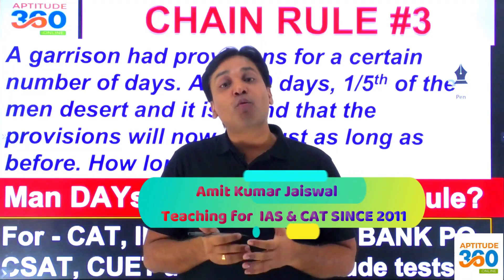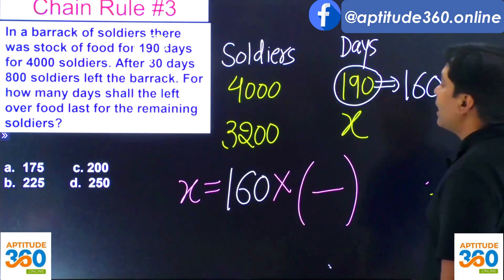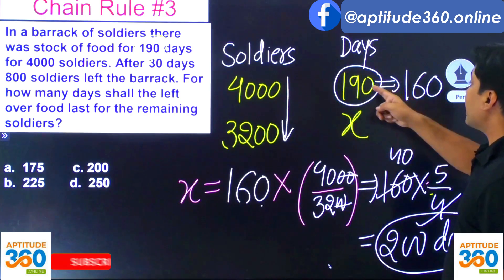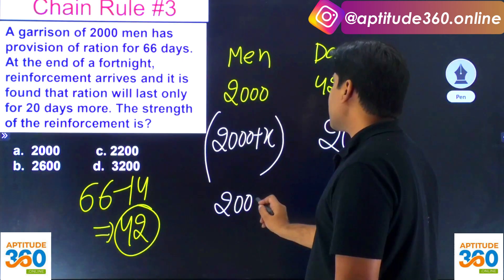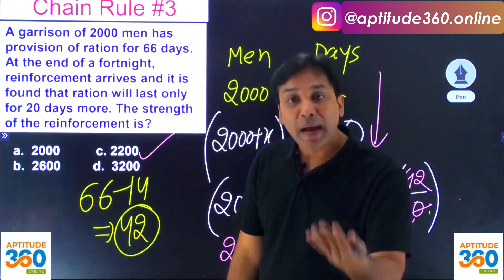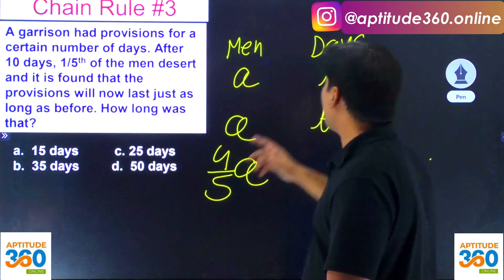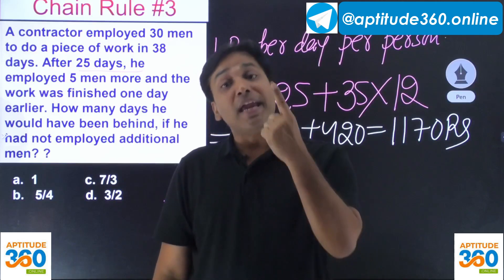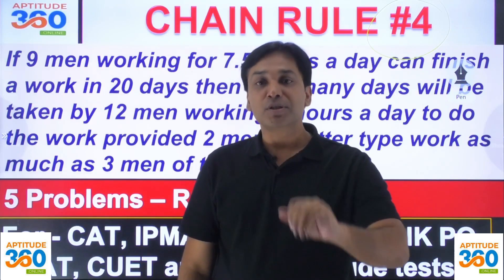#3 Chain Rule Problems || Garrison Problems - Chain Rule Vs Man Days Concept || Solve Que in 30 Sec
As a student, I was always confused while solving Chain Rule Problems. Then I devised this method which is absolutely easy to understand. Learn this method and solve complex problems only in 1 line.

For your better understanding, following problems have been solved in this video lesson -